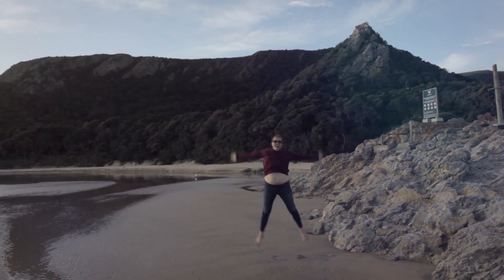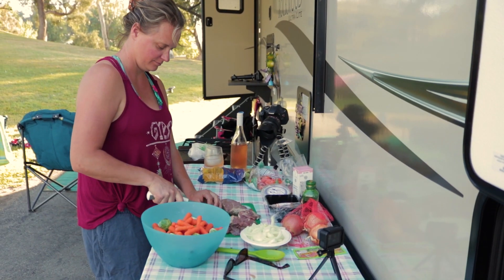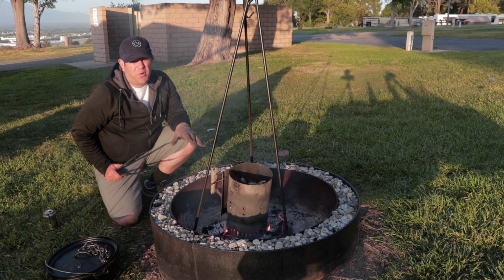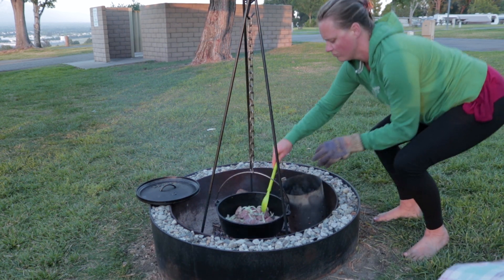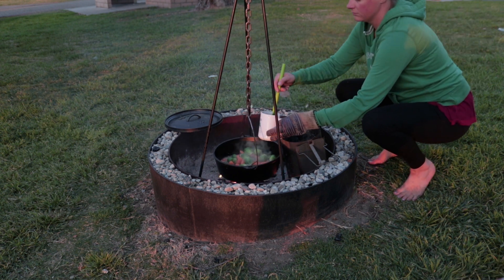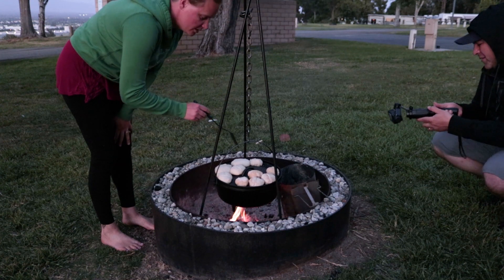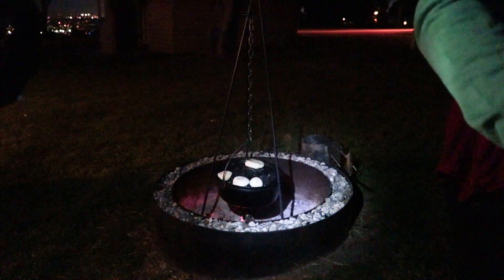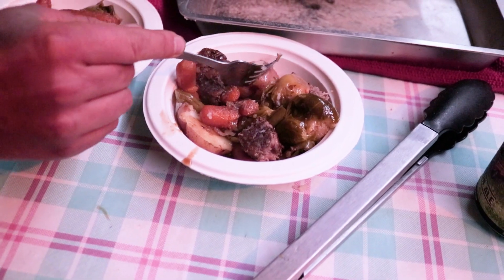Dutch Oven Recipe | South African Potjiekos | Camping Food Ideas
The South African Potjiekos is one of our favorite camping recipe ideas so we wanted to share it with you. We love cooking in our Lodge Dutch Oven, and this camping meal is easy to do and very delicious to eat. The potjie is a staple in South Africa and there is no right way to do it, so chuck in whatever ingredients you have and have some fun with it! We made this potjiekos with beef, brussel sprouts, carrots, green beans, onions, mushrooms, and red potatoes, but you can really change up any of those ingredients for whatever you have. It’s more about the method of cooking it over the campfire than what you put in it. Camp cooking is always half the fun of hitting the road in our Rockwood 2706ws, and this camping food idea is one for the books. That's WhyWeWork! See you on the next adventure!

Lodge Dutch Oven
Dutch Oven Tripod
The Original Ove Glove